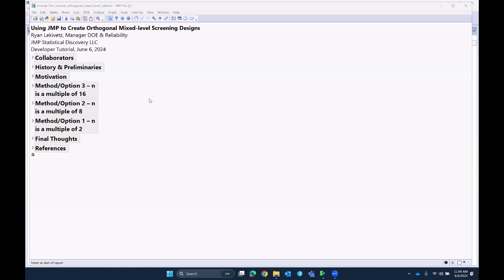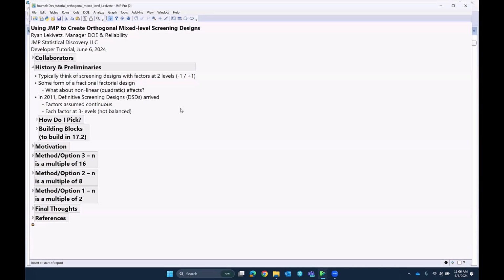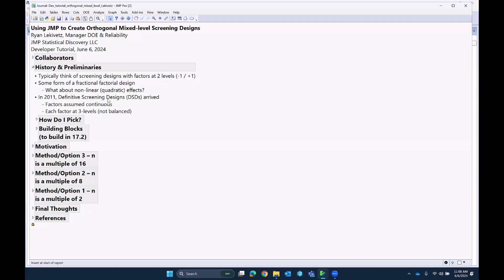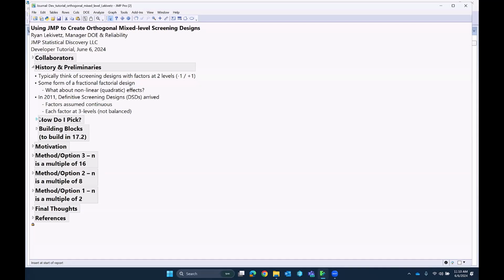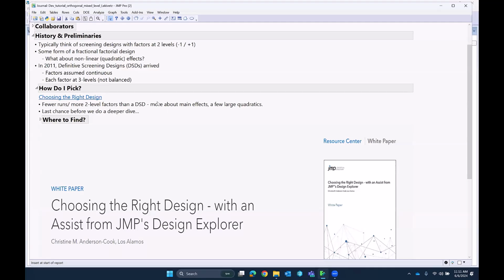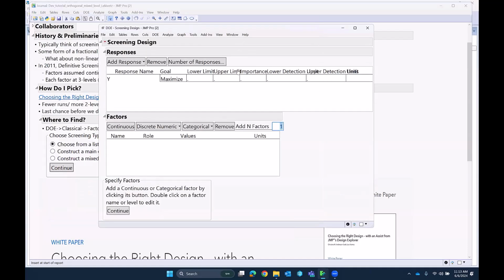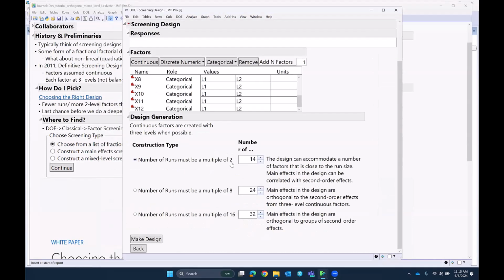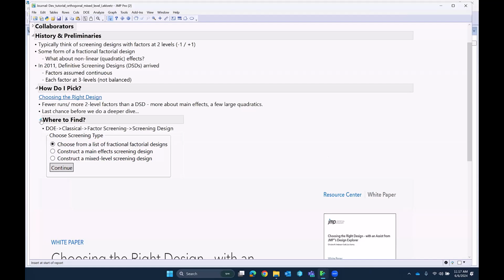(Mastering JMP) Developer Tutorial: Using JMP to Create Orthogonal Mixed-level Screening Designs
See how to use JMP 18 orthogonal mixed-level screening designs to mix continuous and two-level categorical factors and use special constructions for mixed-level screening designs where continuous factors have some levels at the center.

00:00 Overview of the DOE Collaborators Behind Screening Design Implementation
01:30 Understanding the Basics of Screening Designs
06:13 Choosing the Right Design
08:05 Finding Orthogonal Mixed-Level Screening Design Options in JMP

See the full demo with several examples and a discussion of related issues